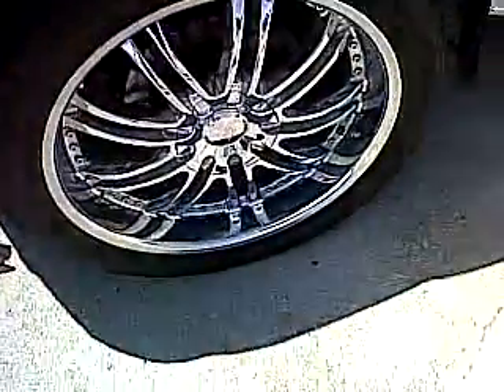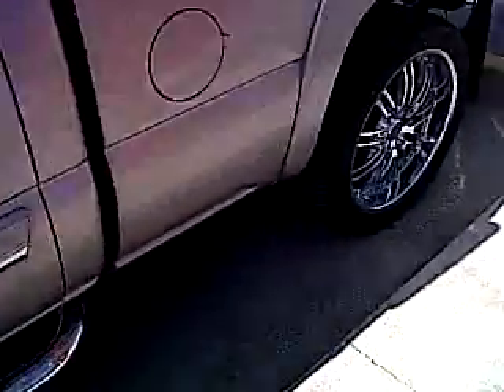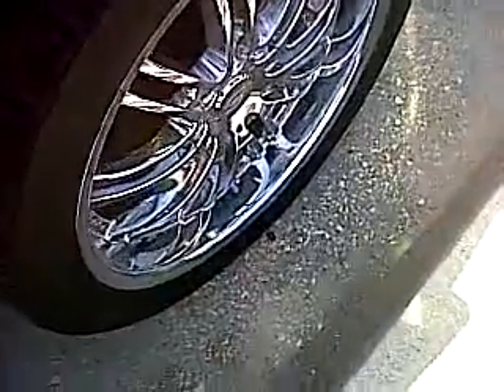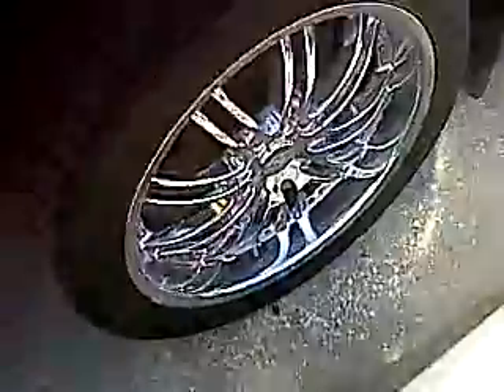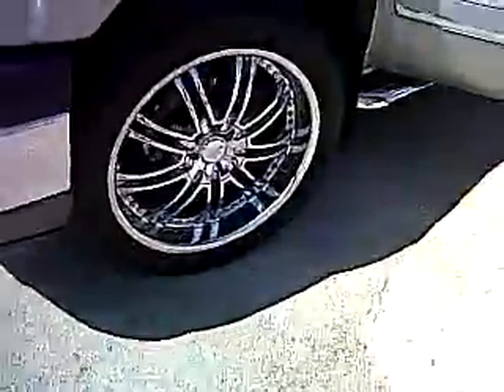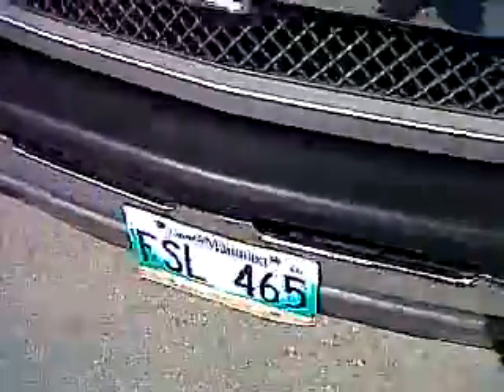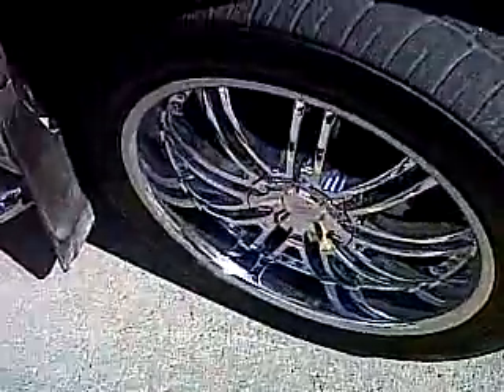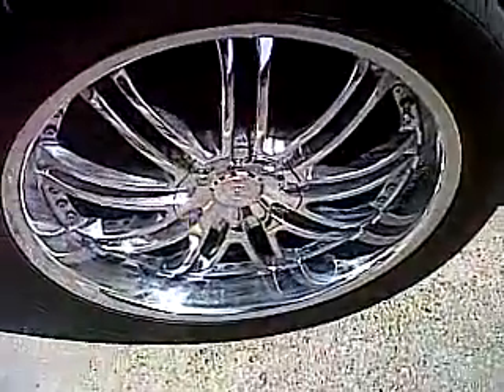for binceypoo.3GP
my bro thought i was a liar, seee there ya go bro.